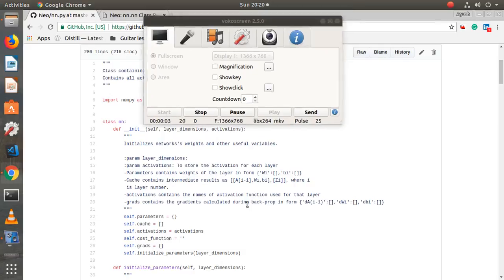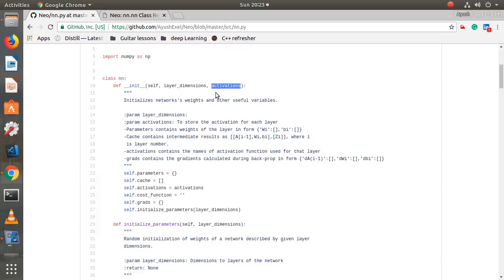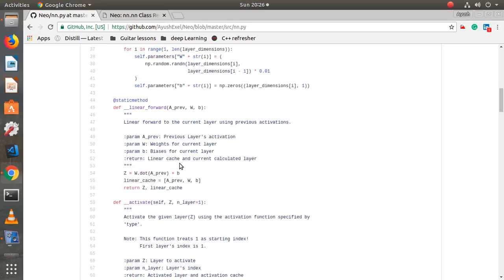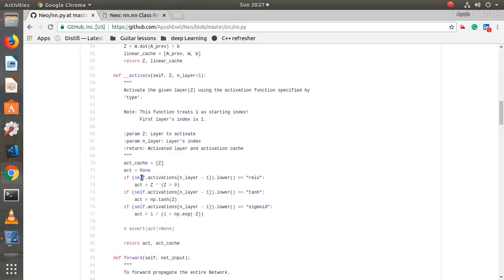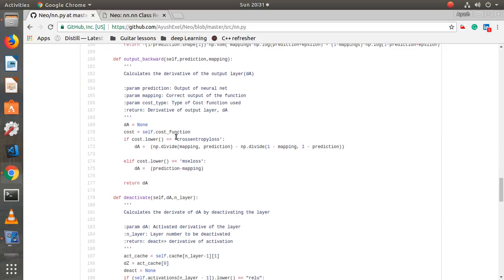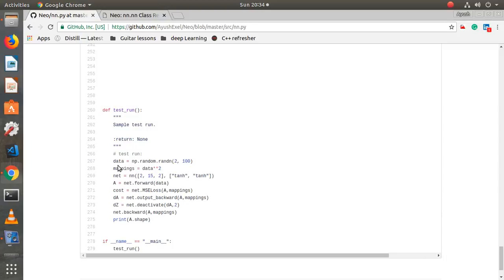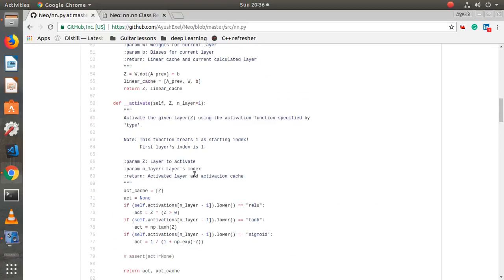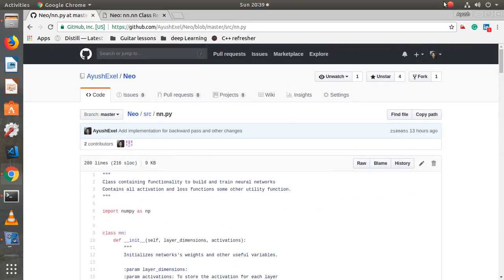Understanding the structural design of the library | Building Deep learning library part -2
This code might be different from the video as I am continuously working to add more features and fixing bugs but the architecture is more or less the same.

In this video, I'll cover the basic architecture of our deep learning library. I'll also demonstrate the working of doxygen, and how to automatically generate the documentation of your code.